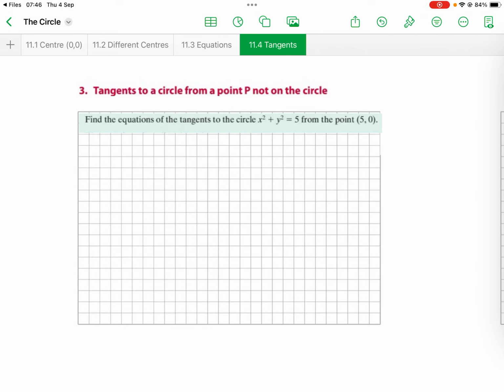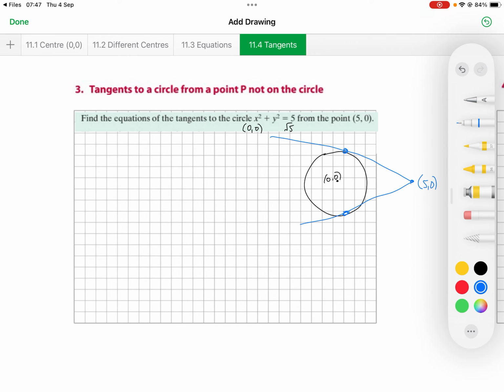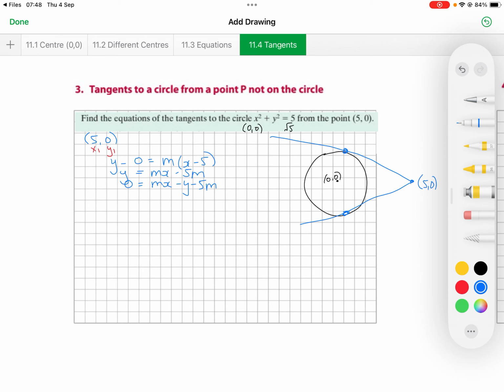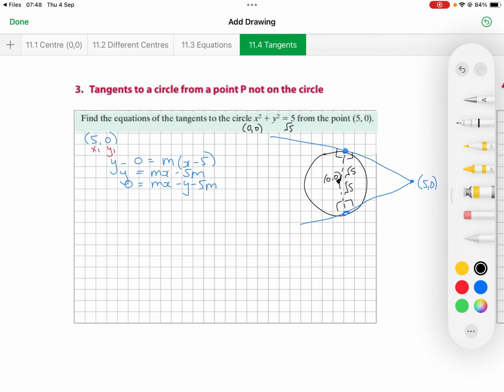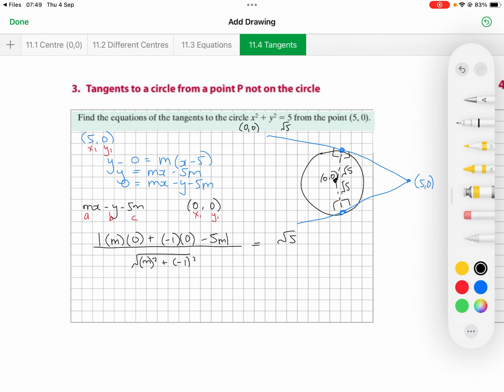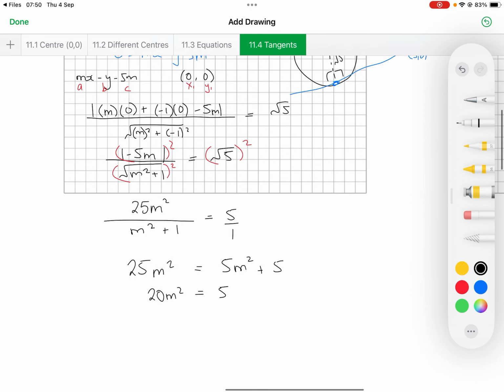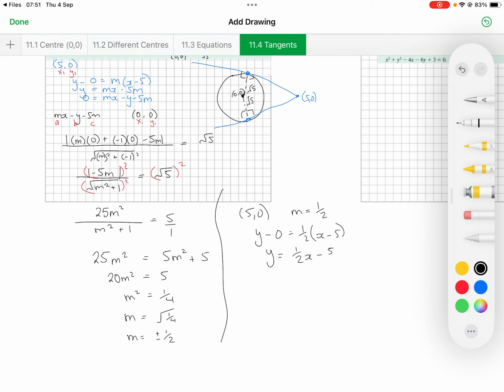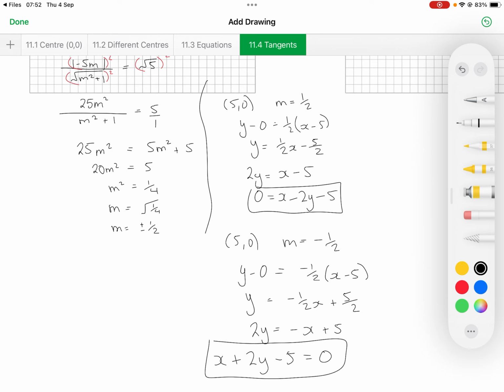Equations 2 tangents pt2